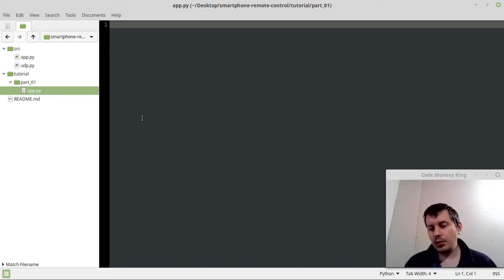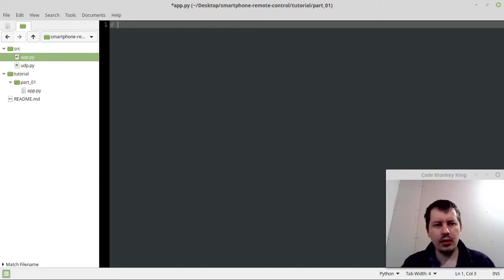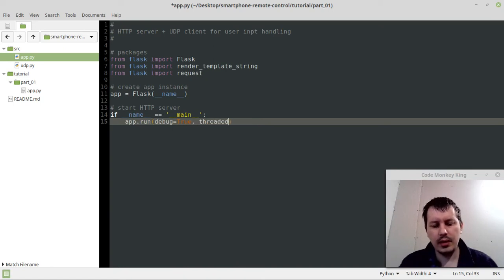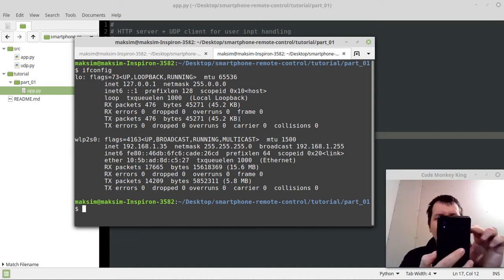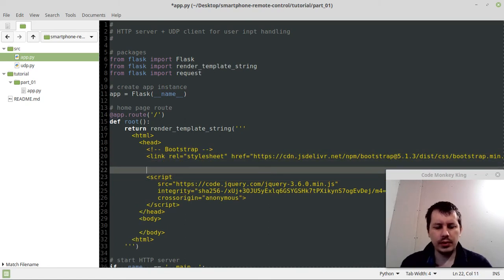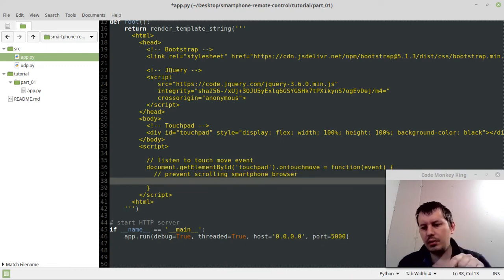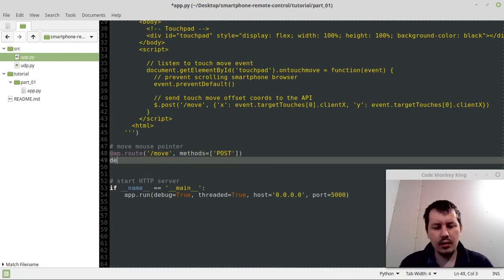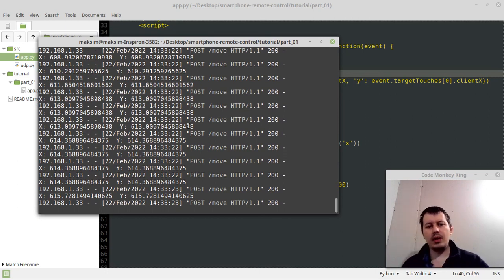Programming an application to turn any touch device into a computer remote control #1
How to turn an Android smartphone or IPhone into a remote control for your PC / Laptop to manipulate it's mouse and keyboard via web interface: establishing HTTP server with python and Flask